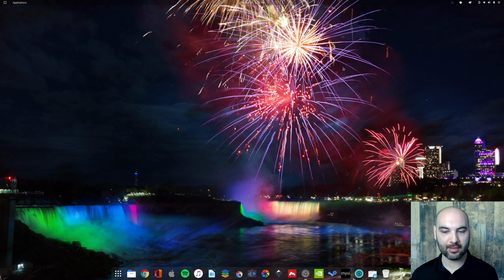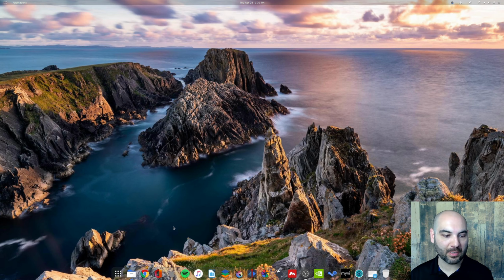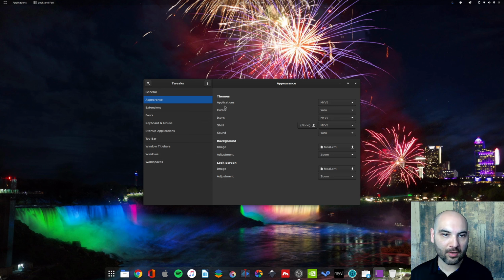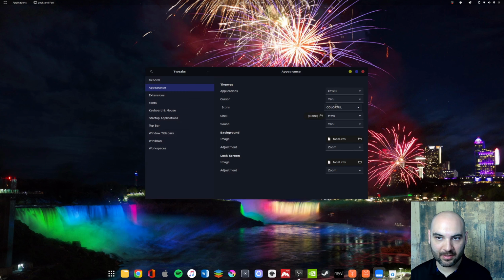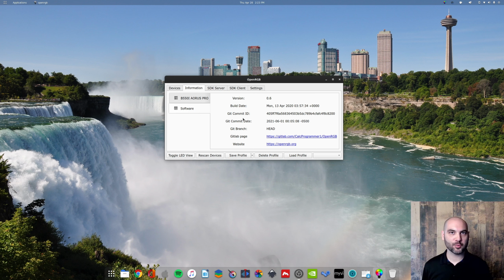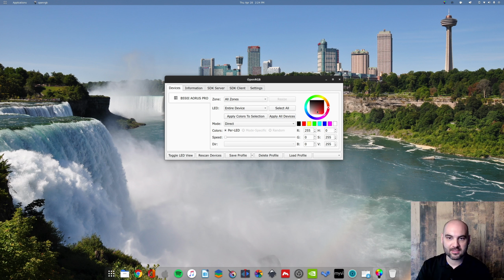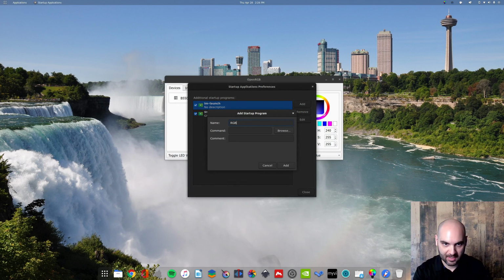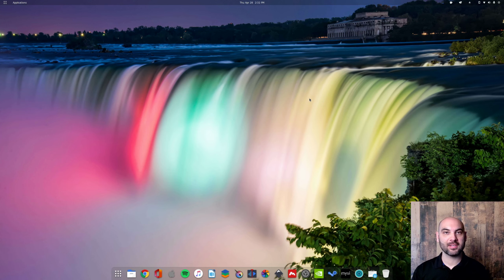Customizing Myvi OS1 - Learn Myvi Video 8 of 8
In this video we look at the customization options in Myvi OS1. For more how-to videos visit creatorshardware.com

Chapters
0:00 Inroduction
0:11 Customizing the dock
0:36 Changing the desktop background
1:41 Changing system themes
4:11 Changing the internal RGB lights